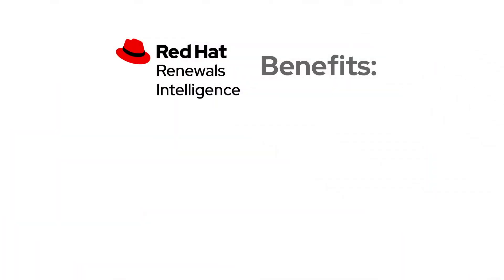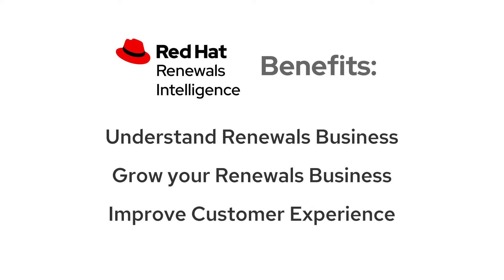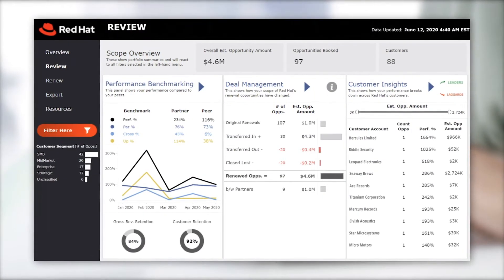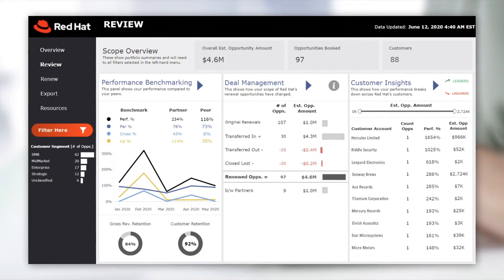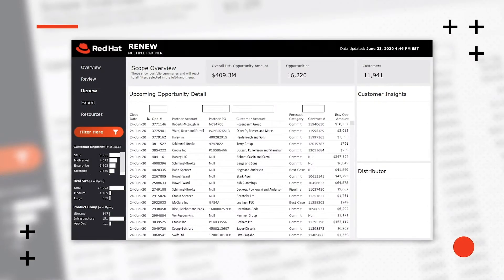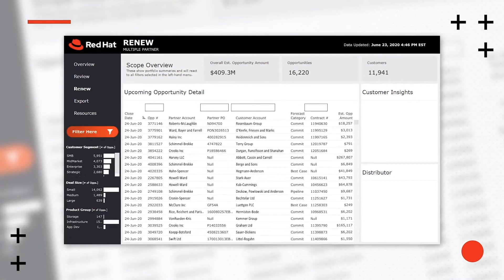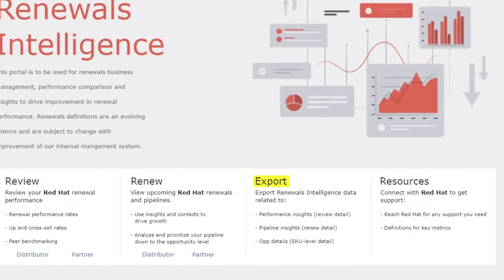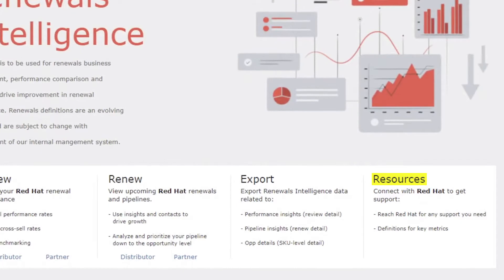Red Hat Renewals Intelligence Dashboard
The Red Hat Renewals Intelligence Dashboard gives insights into upcoming  renewals and trends for Red Hat Partners and Distributors.